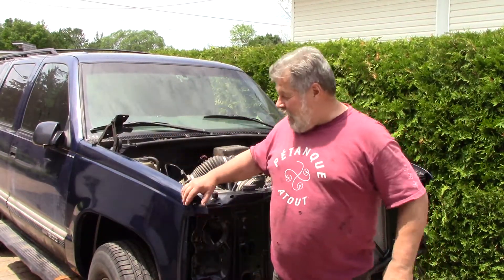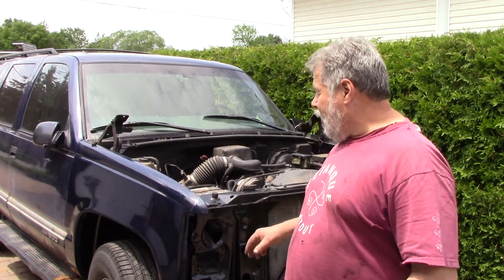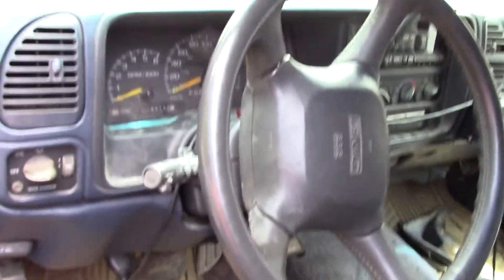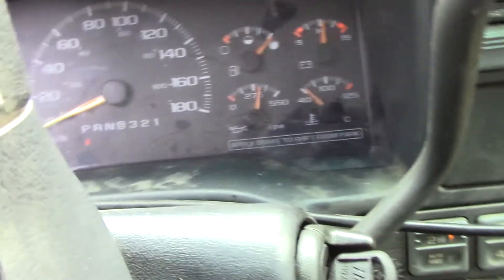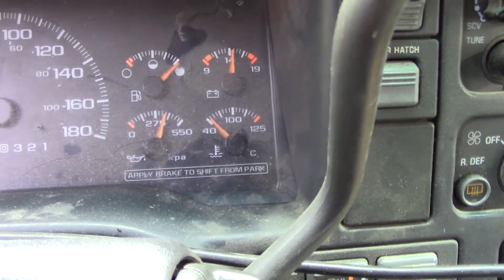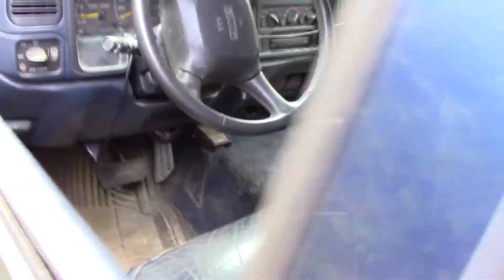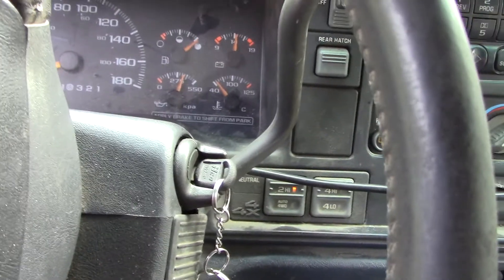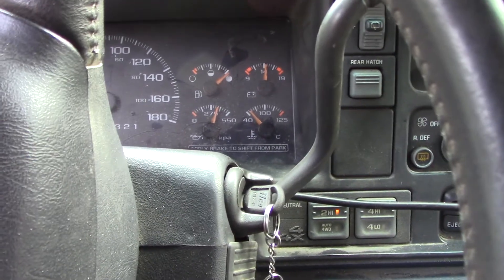She`s got good blood pressure....She`s gonna live